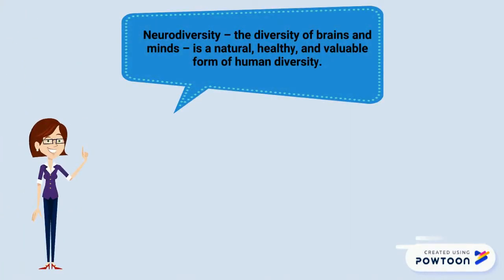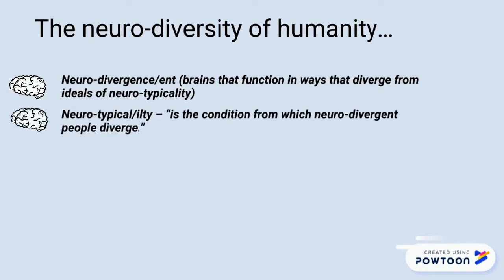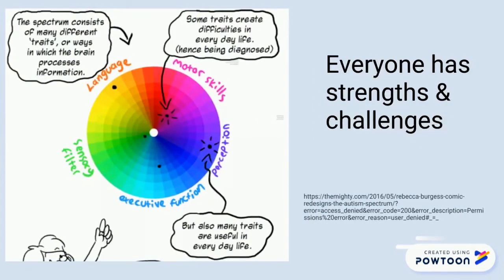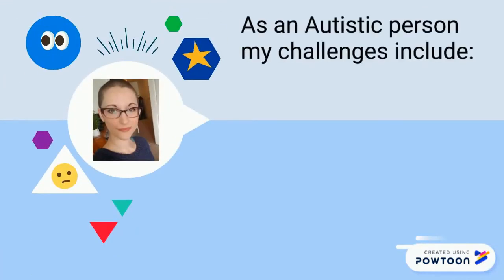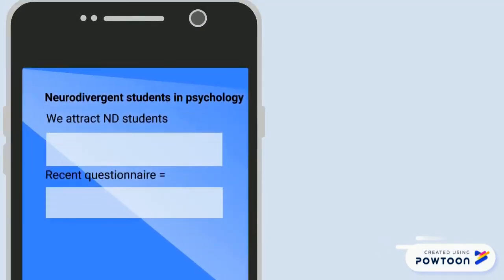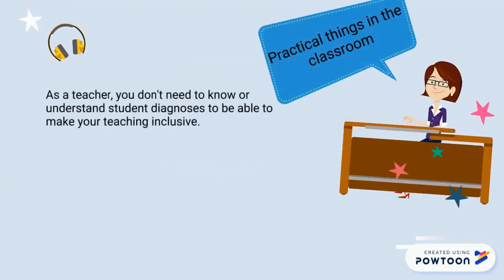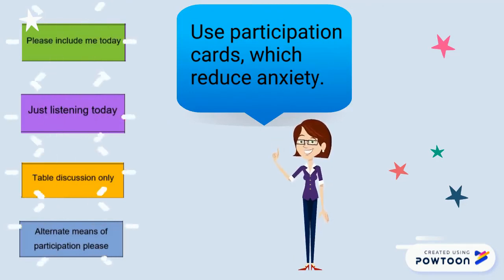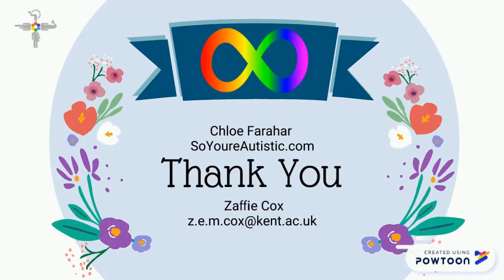Neurodiversity Inclusive Teaching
Neurodiversity Inclusive Teaching. Copyright of Dr Chloe Farahar, except where otherwise stated or credited.

We created this video for free, but we would welcome a very small donation so that we may pay the speakers for their time and work.

In this short video Chloe explains what neurodiversity is; what falls under the neurodiversity umbrella (spoiler - everyone does!); challenges and strengths of being neurodivergent; the psychology discipline attracts neurodivergent students; how we can accommodate and be inclusive in seminars.